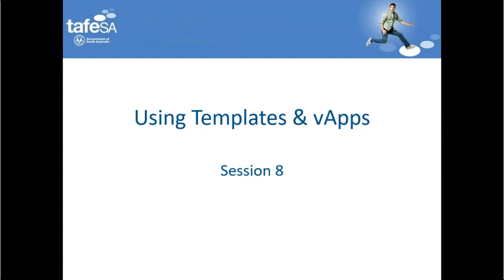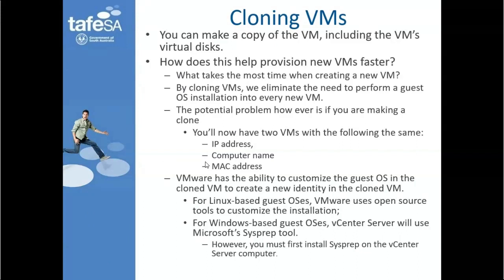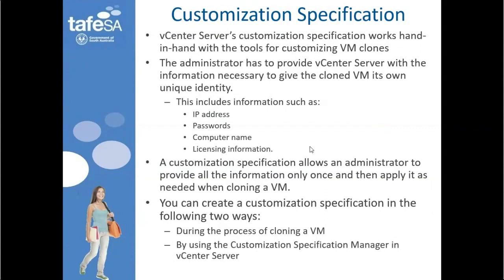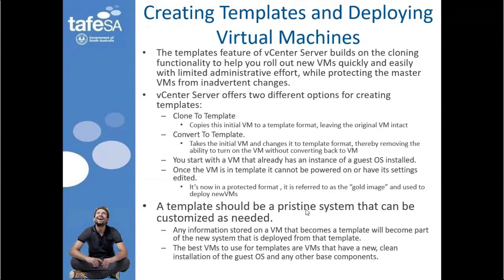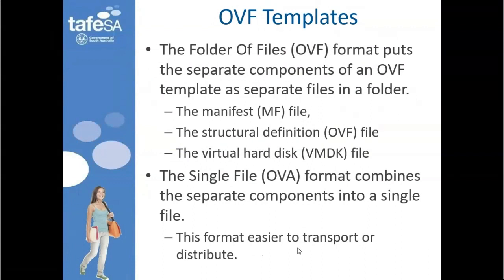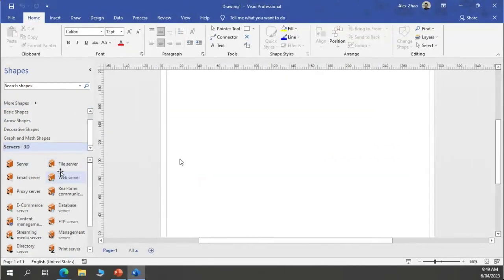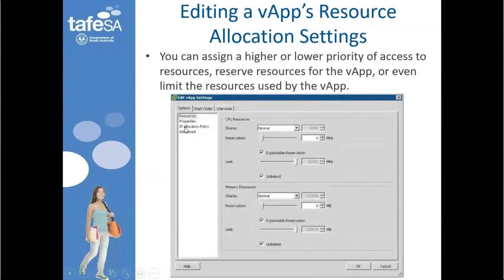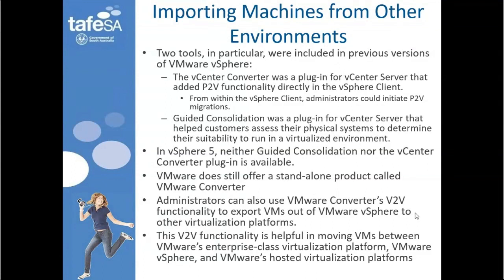NWK5C2HVS Session 8 Using Templates and vApps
Clone a VM
Create a VM template
Deploy new VMs from a template
Export a VM as an OVF template
Work with vApps